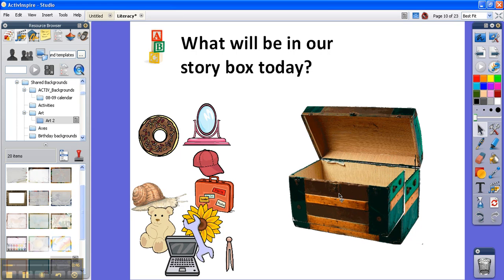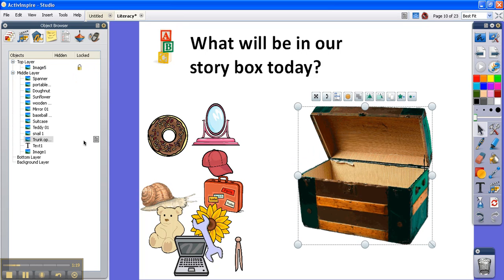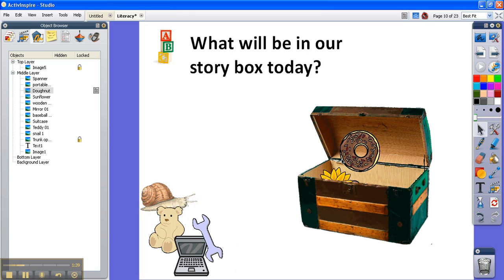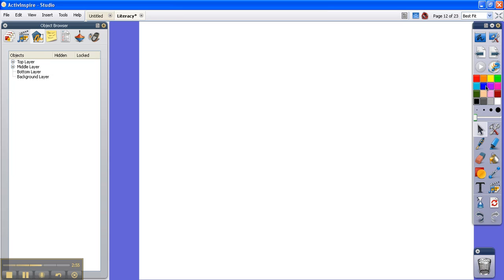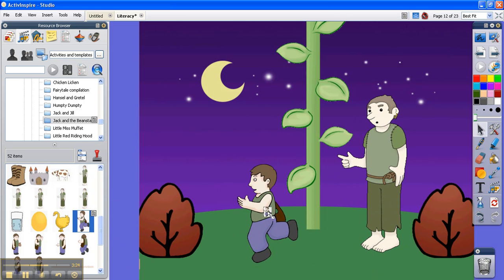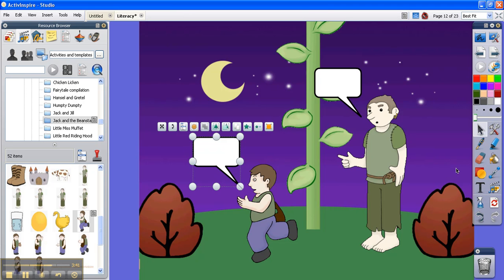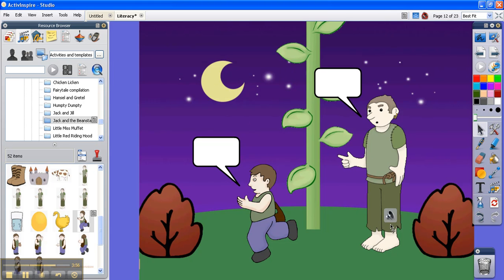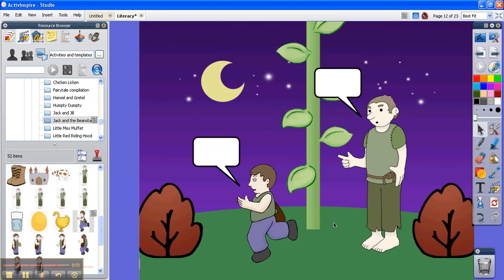Beyond the Basics with your IWB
Captured by ConceptAV